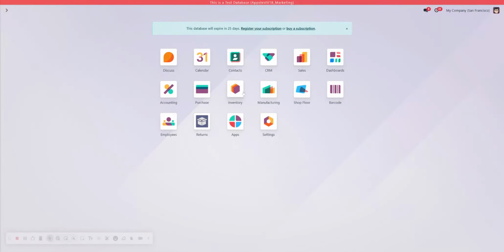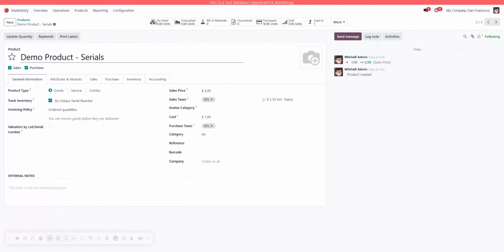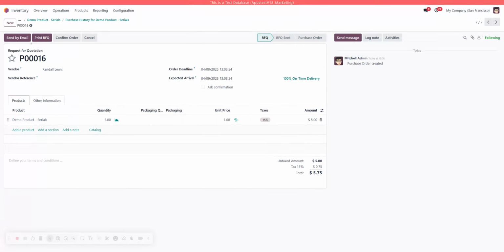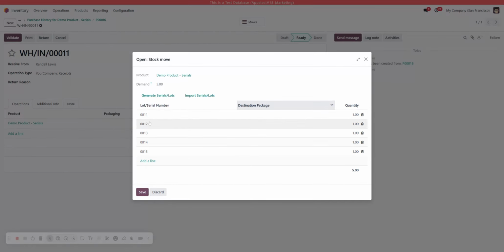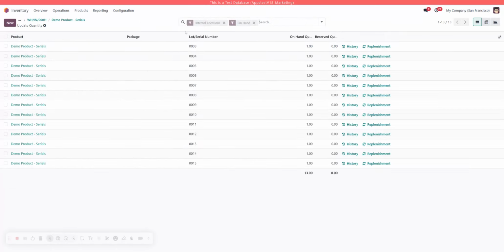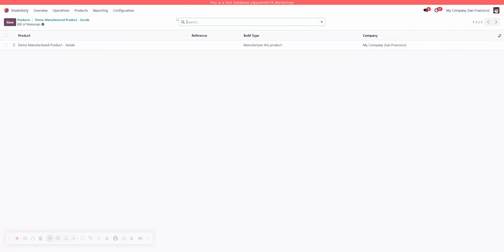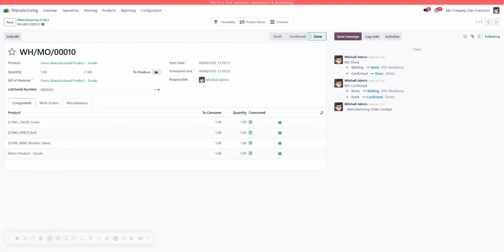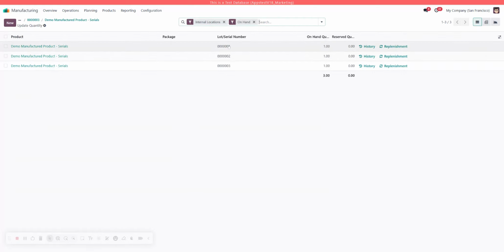How to Use Serial Number Utilization to Improve Inventory Tracking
In this video, we break down Serial Number Utilization and how it can transform your inventory and asset management systems. Whether you're working in manufacturing, logistics, or IT asset tracking, mastering serial number usage can boost accuracy, traceability, and efficiency.

📦 Perfect for:
Warehouse managers, supply chain professionals, IT admins, and anyone involved in inventory or product tracking.